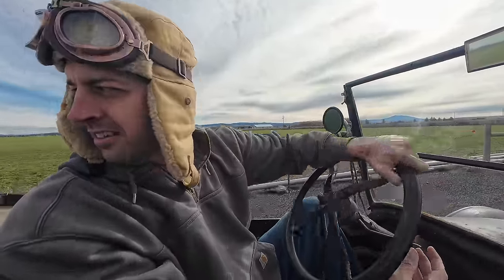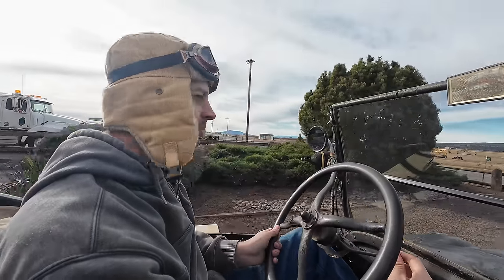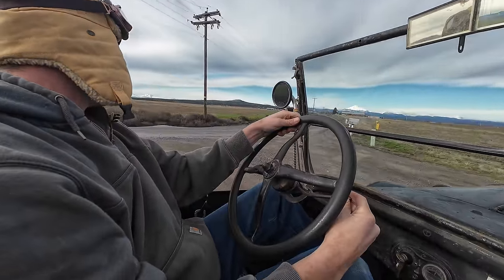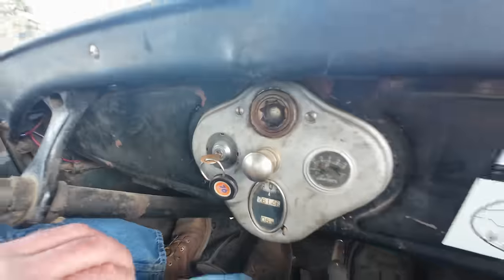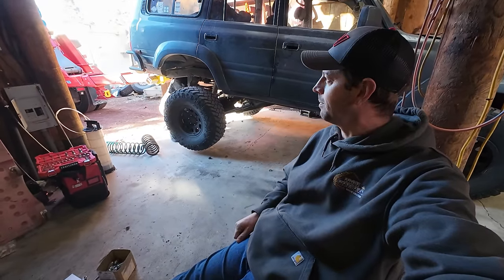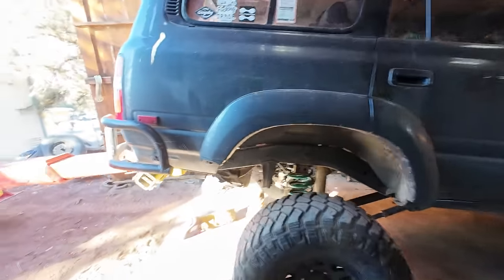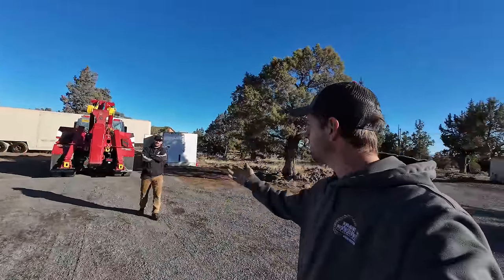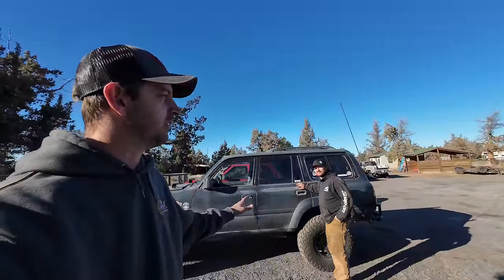Test driving 100 year old cars! (I’m buying one)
Ever since I went out to the Ochoco mountains to rescue the T-Bums after they were caught in a severe thunder storm, I've been wanting one of these old cars.  This is without a doubt one the coolest and most fun ways to go off roading that I've seen, and I want to join in.   Since I know nothing about these cars and the differences between them, Dennis invited us up to go over a few different models, and take them for a test drive.  After driving both a Model T and a Model A, I'm even more hooked and on the hunt for one!

SetPower Fridges!

Rig'd Supply